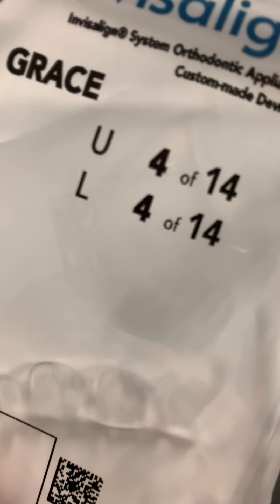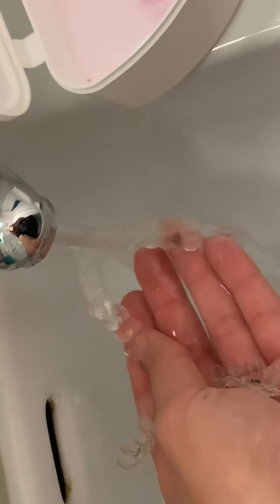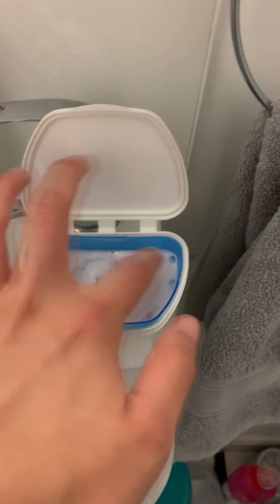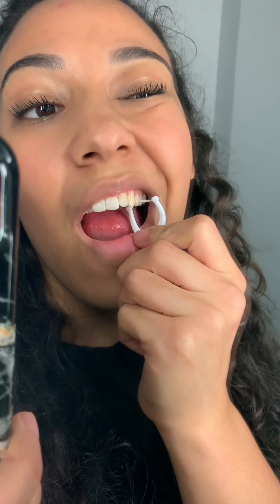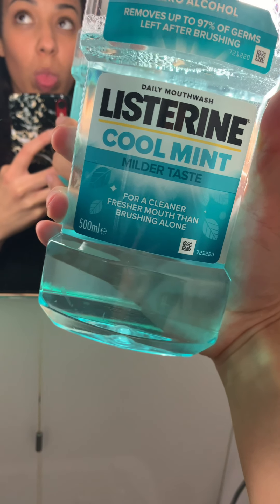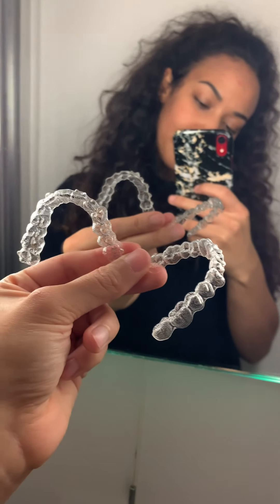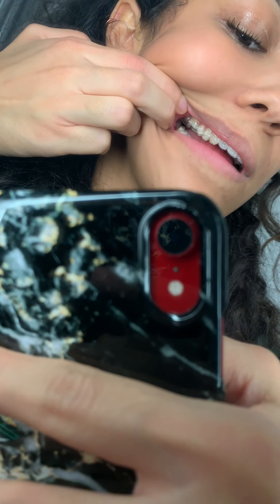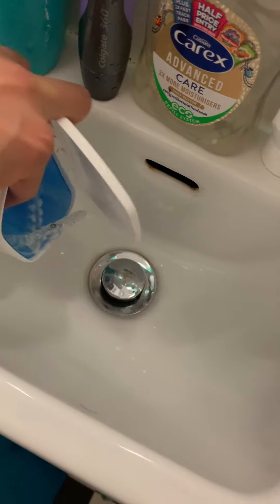Invisalign ✨ Routine & Products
Join me as I switch from Aligner #3 to Aligner #4!